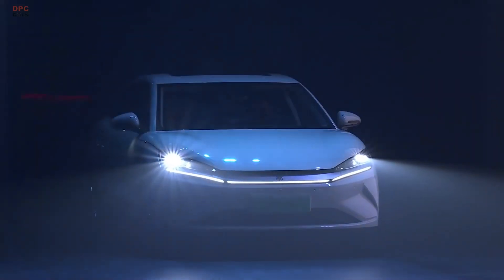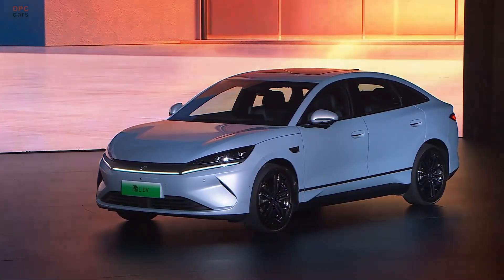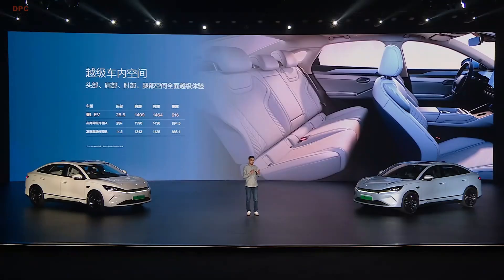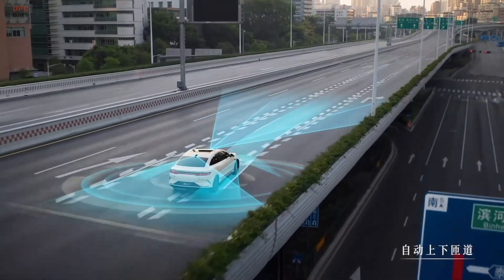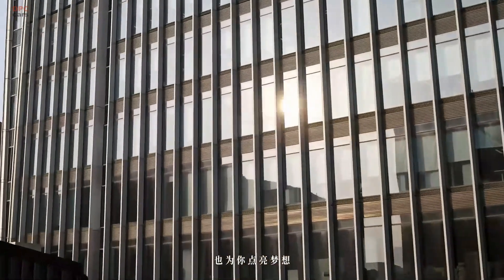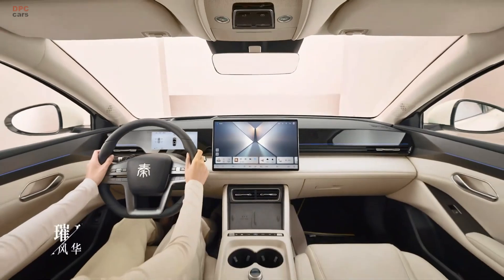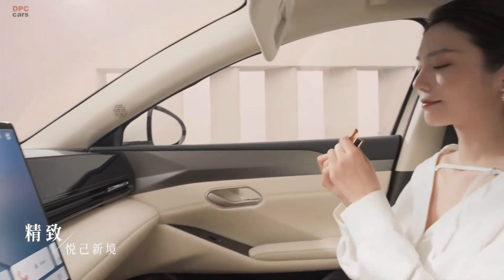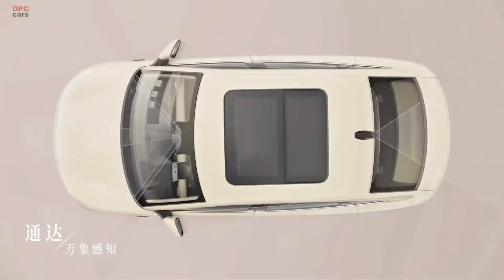BYD Qin L EV Shock Release: 545KM Range and a Built-In Fridge?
The new BYD Qin L Electric Vehicle just dropped with up to 545 kilometers of range, futuristic tech, and even a refrigerator. This affordable sedan is turning heads in 2024.

In this video, we take a closer look at BYD’s latest electric sedan – the Qin L Electric Vehicle. Built on the advanced e-Platform 3.0 Evo, it is packed with smart driving features like BYD’s “God’s Eye” system, autopilot support, and over-the-air updates. We will also explore the two electric motor options, the real-world range, and the comfort-focused tech in the interior.

Whether you are curious about EVs or looking for your next daily driver, this one is worth watching until the end.

If you enjoyed the video, please give it a thumbs up, drop your thoughts in the comments, and do not forget to subscribe and hit the notification bell so you never miss an update!